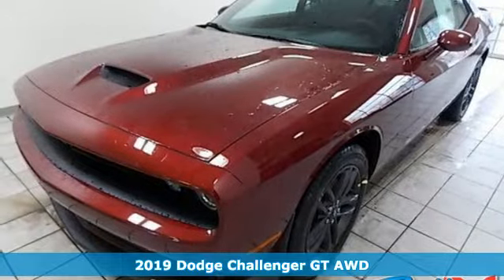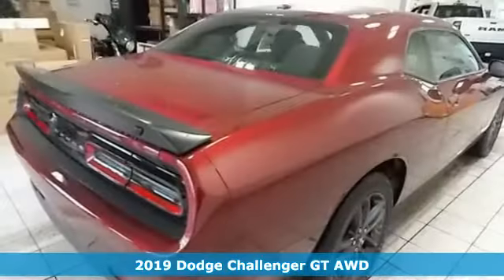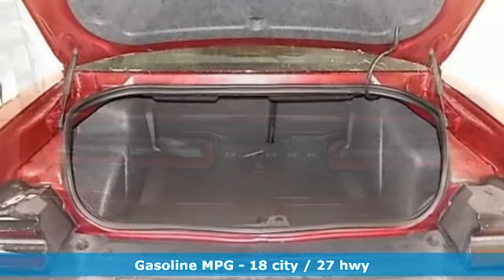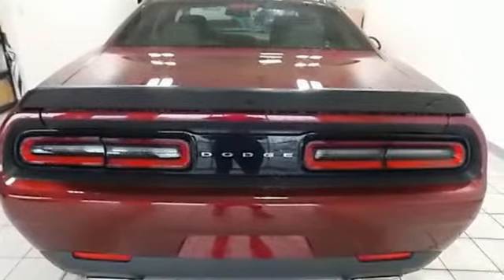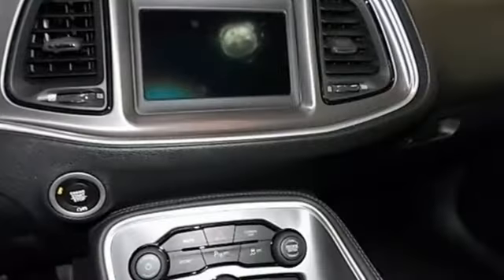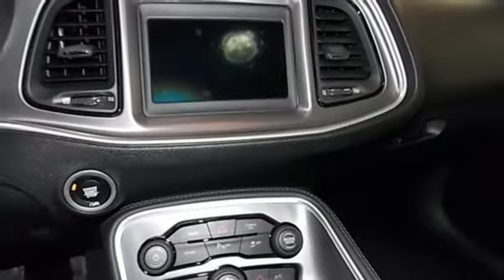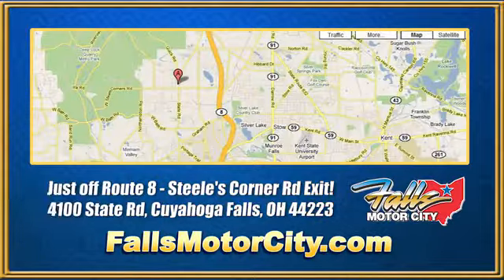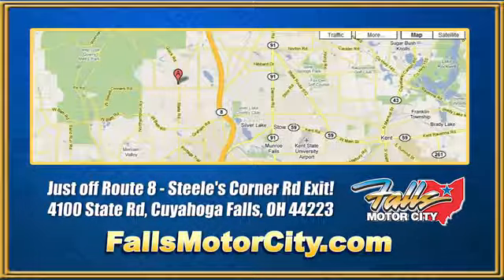2019 Dodge Challenger Cuyahoga Falls, OH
Year: 2019
Make: Dodge
Model: Challenger
Trim: GT AWD
Engine: 3.6L V6 24V VVT
Transmission: 8-Speed Automatic
Color: Red
Interior: Other
Stock #: D19105
VIN: 2C3CDZKG8KH587762
Pricing available to all customers! We only advertise with incentives available to EVERYONE! - This 2019 Dodge Challenger 2dr GT AWD features a 3.6L V6 24V VVT 6cyl Gasoline engine. It is equipped with a 8 Speed Automatic transmission. The vehicle is Red with a Other interior. It is offered with a full factory warranty. -

Address:
4100 State Rd